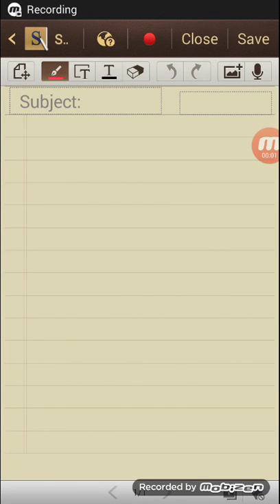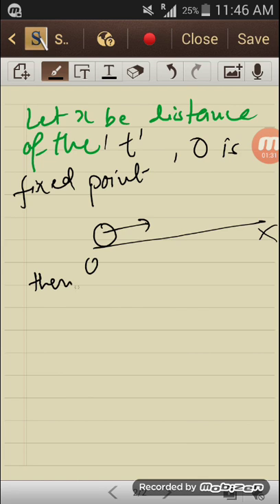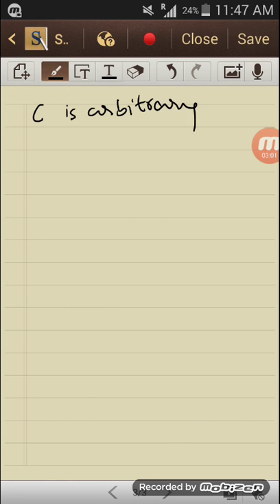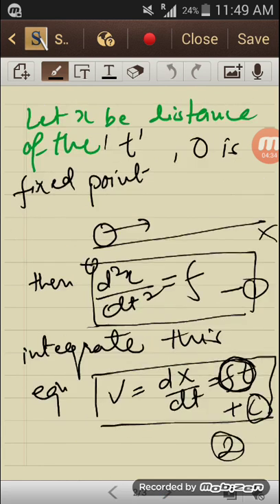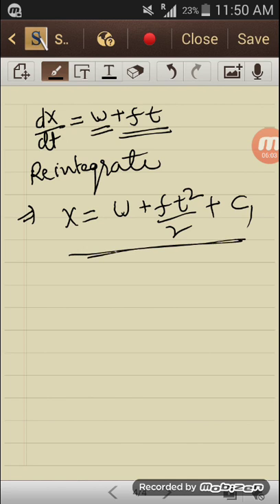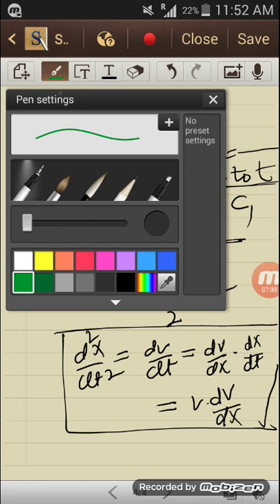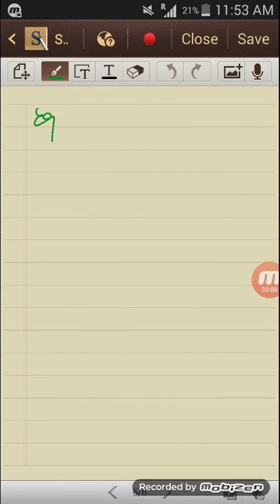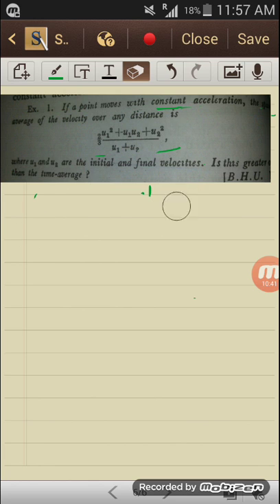Rectilinear Motion in Dynamics1.1 for IAS PCS NET Mains 2016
Motion can be of more than two types . In this series Susheel is going to discuss one of most important type ie linear motion also known as Rectilinear  Motion. There are 20 such video to cover all Dynamics .
It is very useful for IAS /PCS /NET/JRF/JAM  exam held at graduation  and PG level in India.
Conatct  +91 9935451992